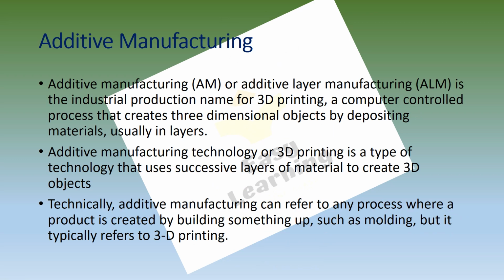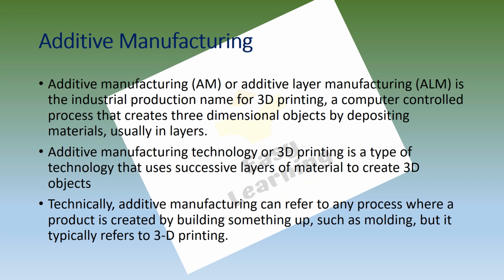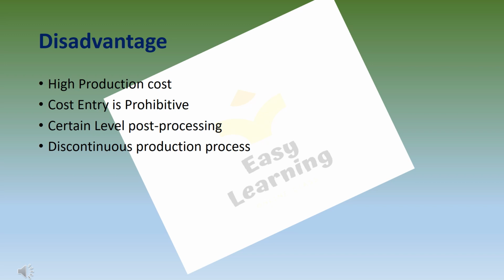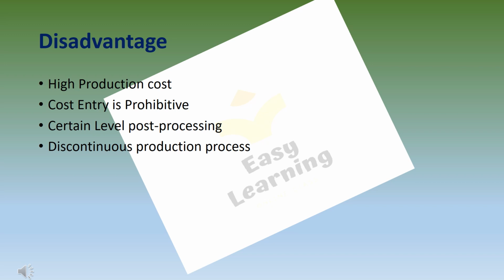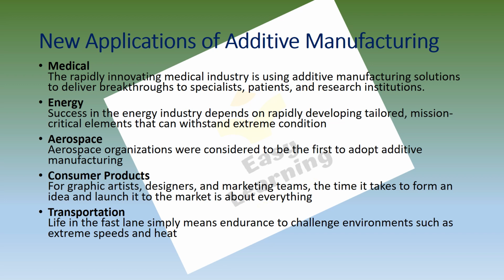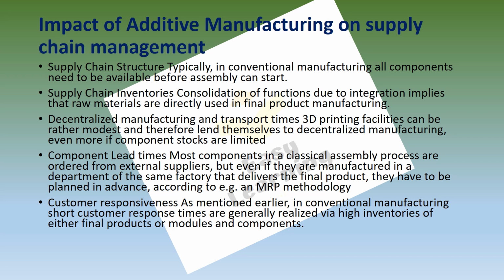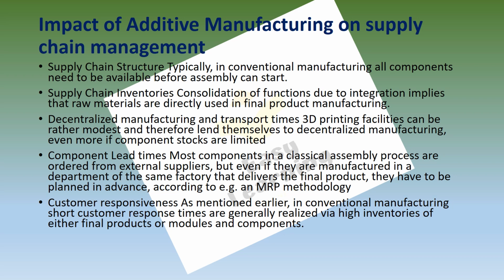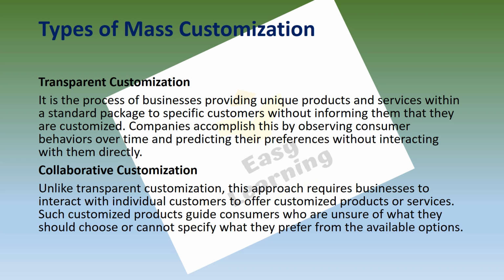EMERGING TECHNOLOGIES IN GLOBAL BUSINESS ENVIRONMENT||AKTU||MBA||4 Semester||UNIT2|||AM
MERGING TECHNOLOGIES IN GLOBAL BUSINESS ENVIRONMENT||AKTU MBA||4 Semester||UNIT2 ||Additive Manufacturing
EMERGING TECHNOLOGIES IN GLOBAL BUSINESS ENVIRONMENT||AKTU||MBA||4 Semester||UNIT2|| AI-ML, Unit 2:Emerging Technologies as Drivers of
Global Business,Unit 2:Emerging Technologies as Drivers of
Global Business, BRANCH: MBA  4TH SEM          EMERGING TECHNOLOGIES IN GLOBAL BUSINESS ENVIRONMENT
Advantage of Addictive Manufacturing
Disadvantage
New Applications of Additive Manufacturing
Impact of Additive Manufacturing on supply chain management
Mass Customization
Types of Mass Customization
Customer Experience
How to Measure Customer Experience
Bad Customer Experience
aktu mba notes, aktu mba exam, aktu mba 4th sem, aktu mba notes 2023 aktu mba 4th semester classes, easy learning with me easy learning with me aktu aktu